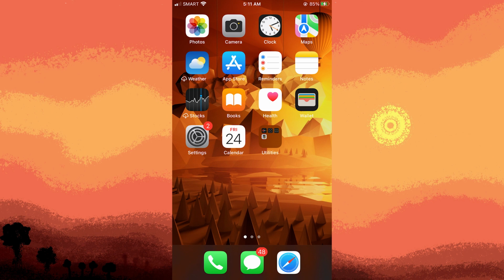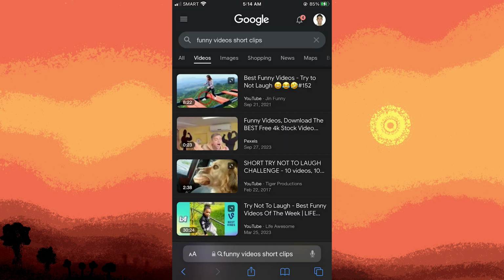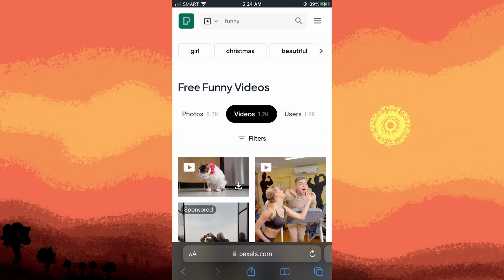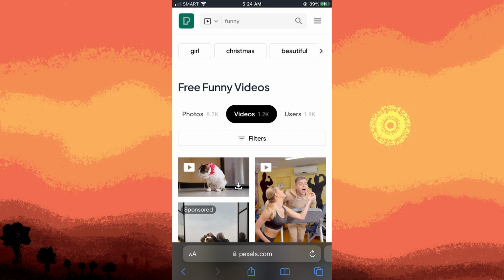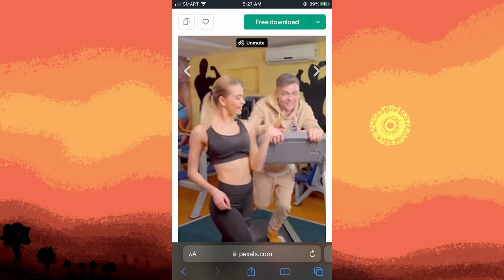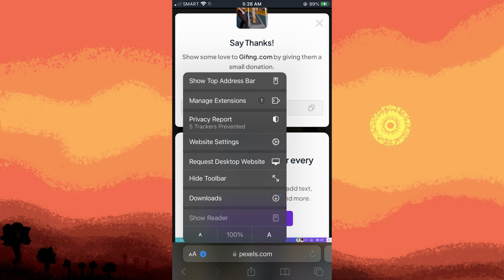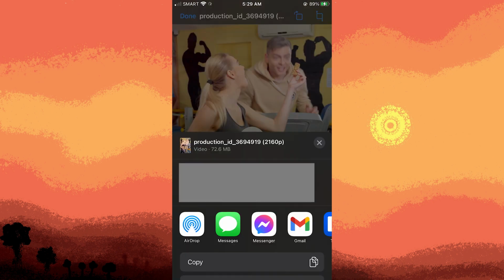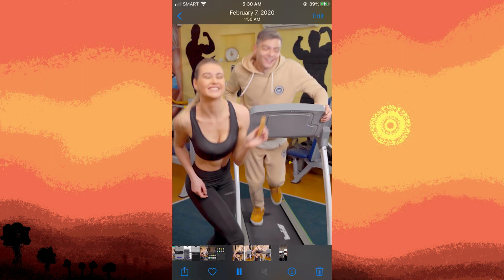How To Download Safari Videos On iPhone (Quick & Easy Method)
This tutorial will teach you how to download Safari videos on iPhone. This method is easy to use. Use the steps shown in the guide and you will understand how to download videos to your iPhone easily.